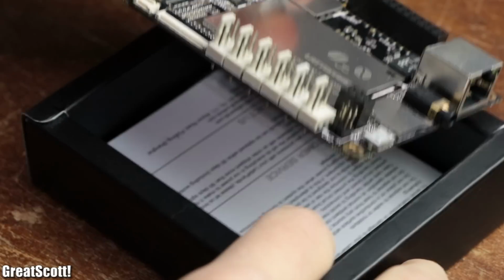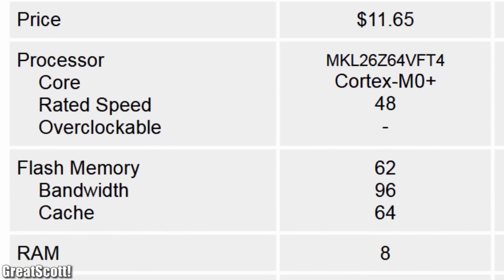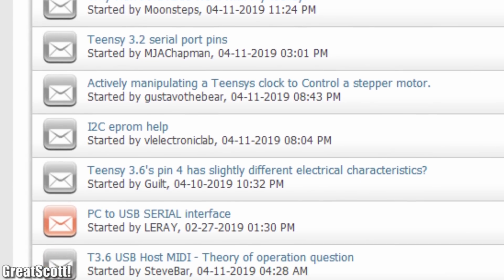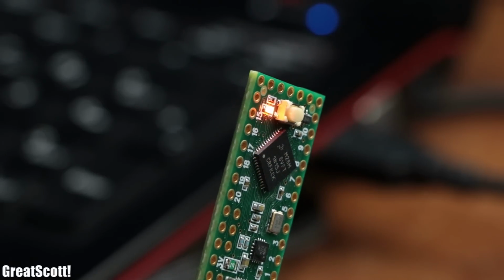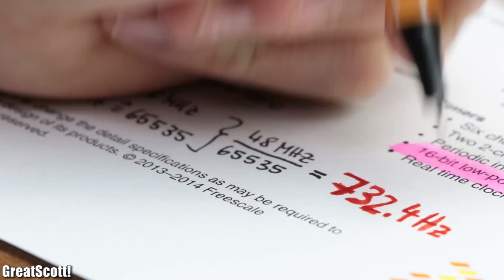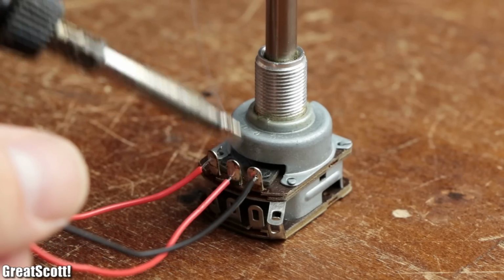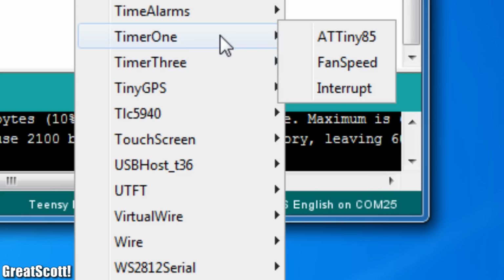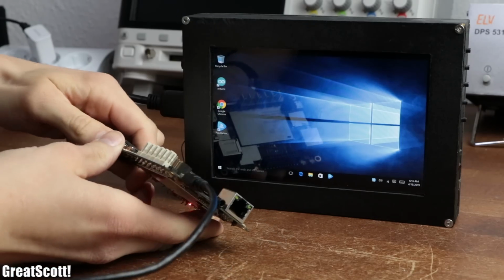Easy & Powerful Arduino Alternative? #3 Teensy Beginner's Guide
In this video we will have a closer look at the Teensy microcontroller development board, especially the Teensy LC. That means I will show you how to program the board and how to use most of its functions. At the end I will then determine whether it is an easy to use, but powerful Arduino alternative. Let's get started!

2011 Lookalike by Bartlebeats